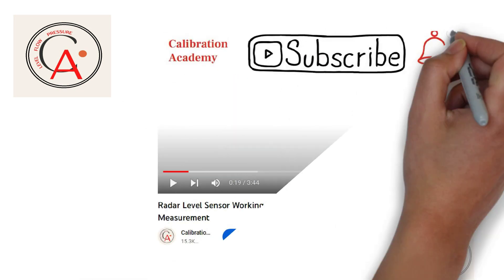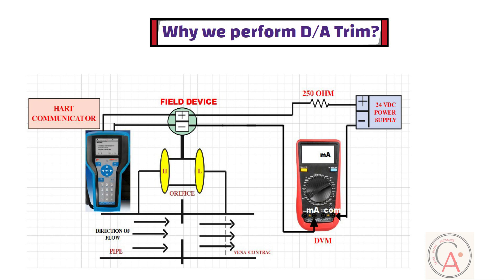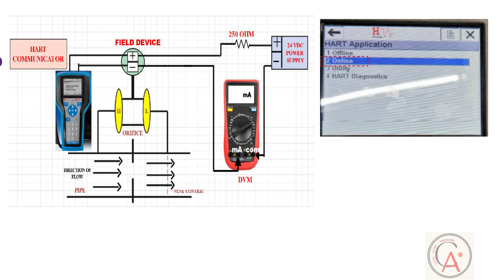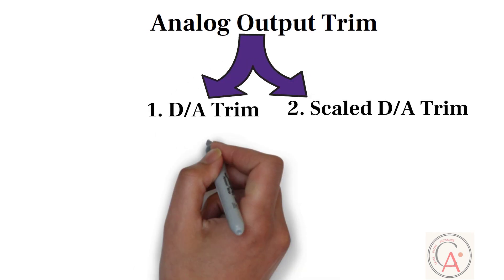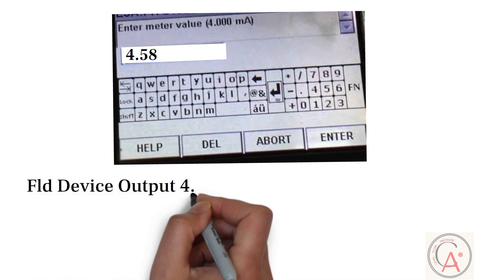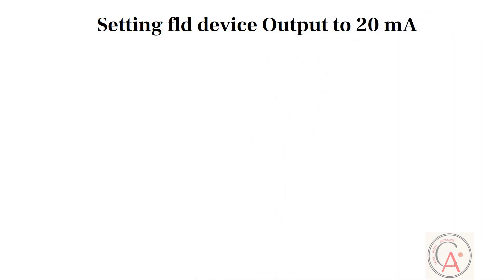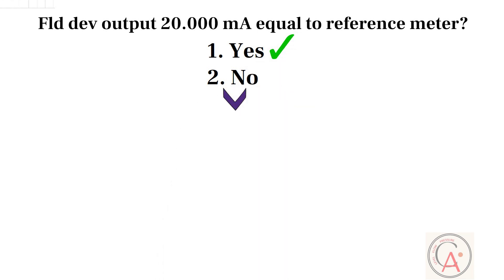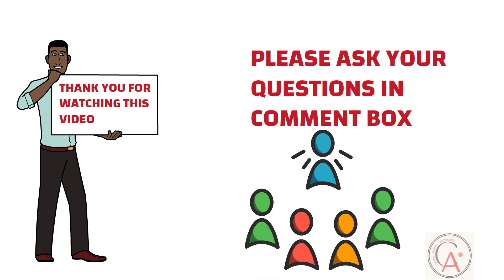How to perform Analog Output Trim in Differential Pressure Transmitter Calibration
In today's video, we are covering one of the calibration method (Digital to Analog Trim) of SMART transmitter by using HART communicator. Learn How to perform Analog Output Trim in Differential Pressure Transmitter Calibration
Video Content:
Calibration Methods:
1. Sensor Trim
2. Digital To Analog Output Trim